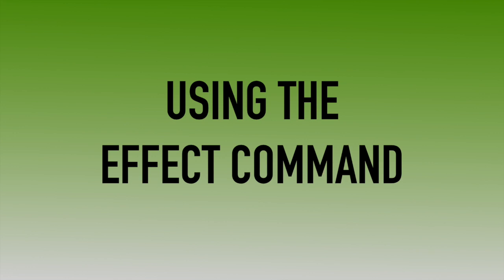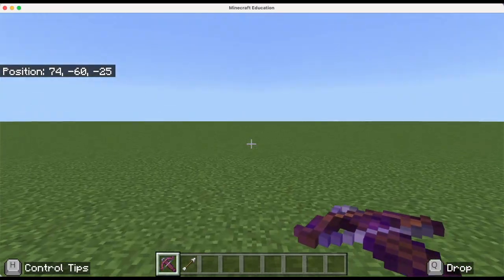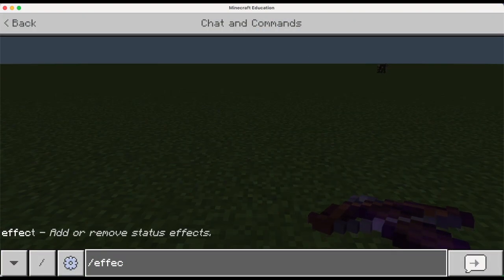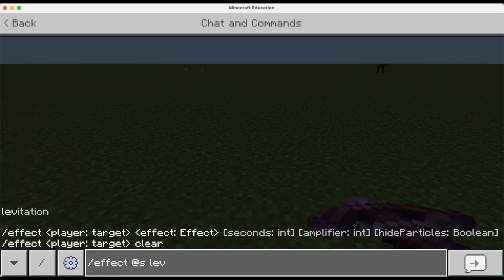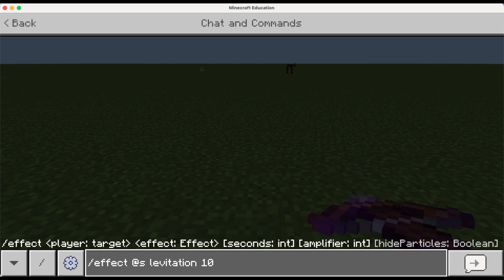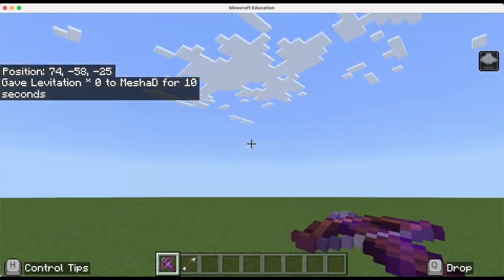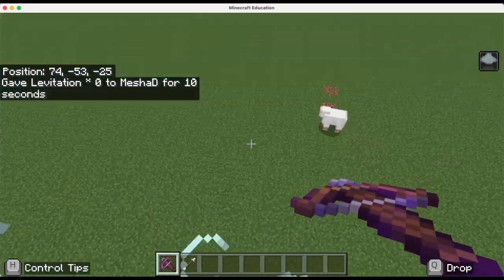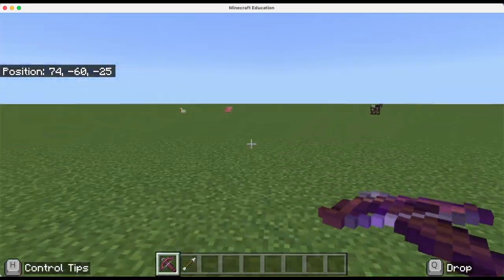Mighty Minute with Minecraft: Using the Effect Command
This video demonstrates how to use the effect command in Minecraft: Education.  For a full list of effect commands, use the following